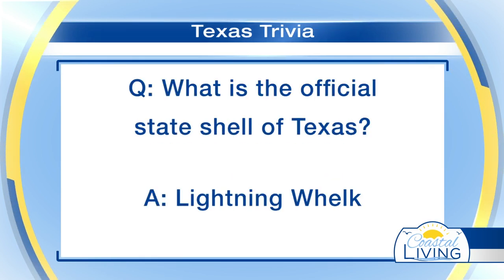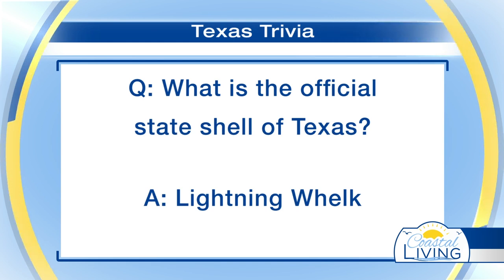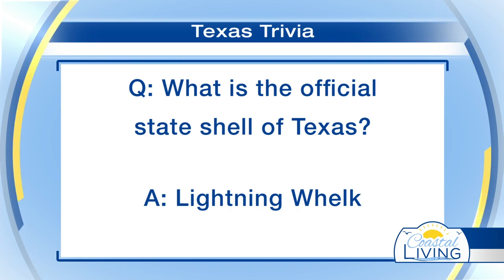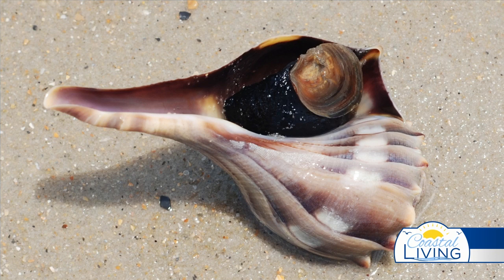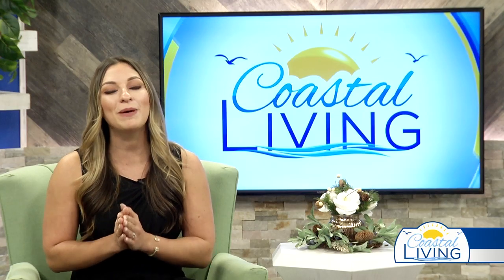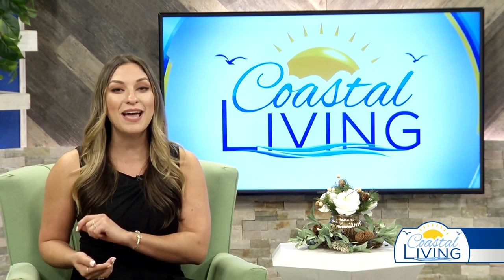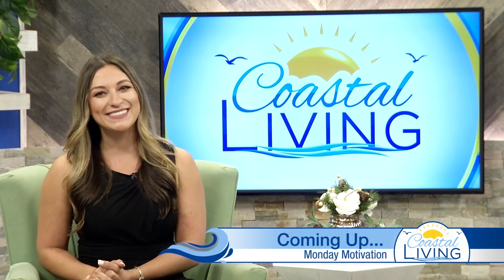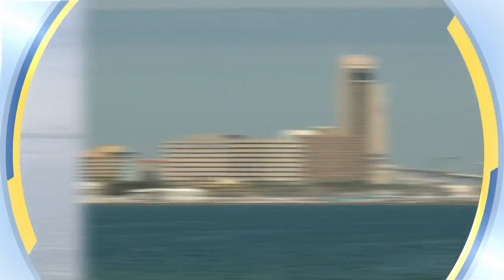Texas Trivia - State Sea Shell